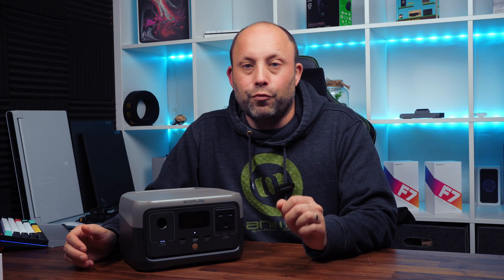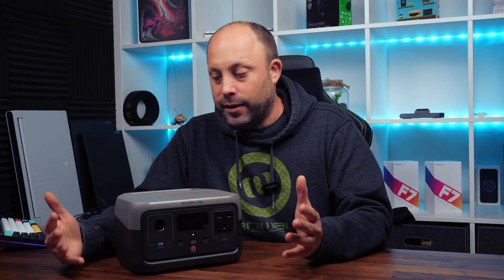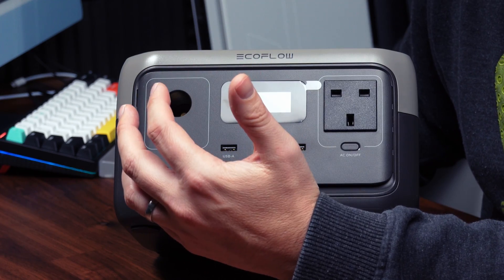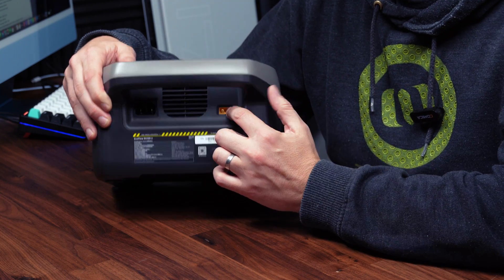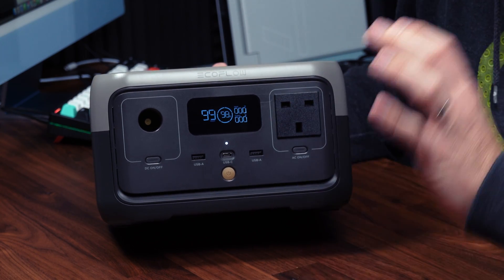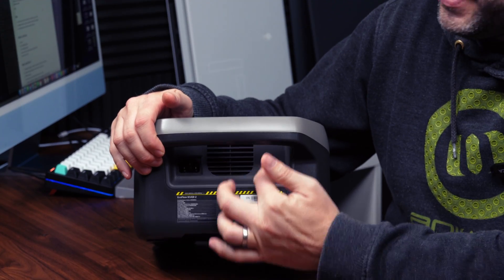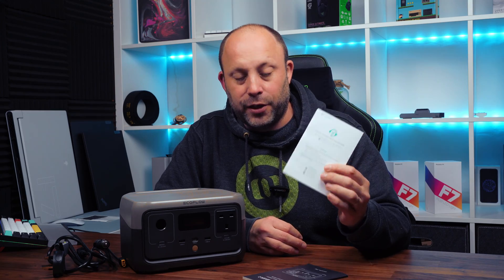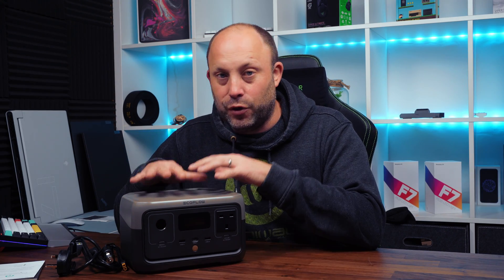Ecoflow River 2 Power Station Review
Ecoflow have just released the new river 2 range and kindly sent us the 256Whr version to test!